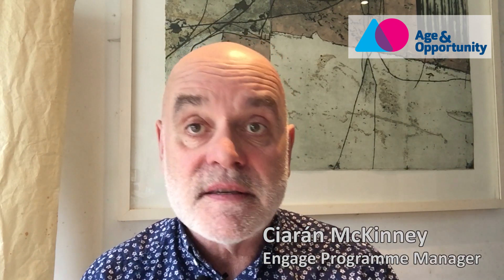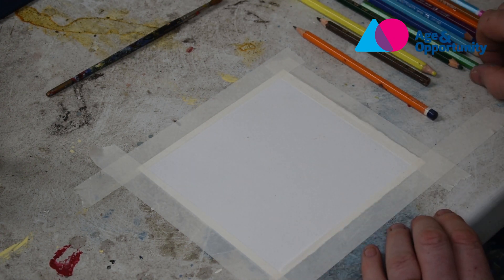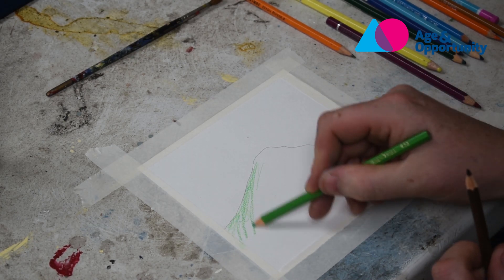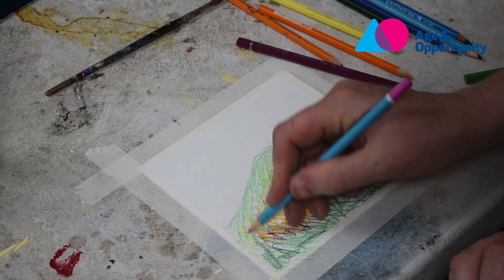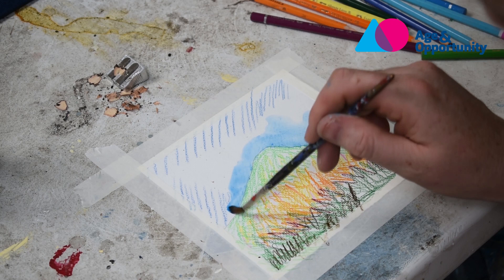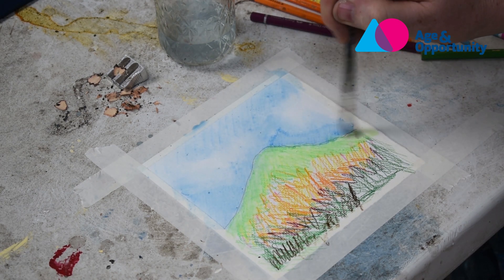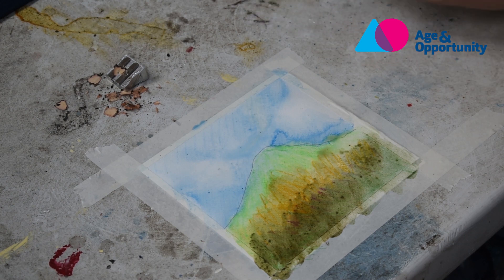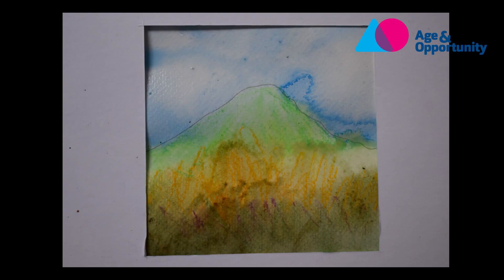Learn how to use watercolour pencils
Tom Meskell, Visual Artist, teaches us how to get imaginative with watercolour pencils this weekend.

Tom will be taking us on a creative journey over the next few weeks and showing us different ways to make art out of everyday items in our homes.

We hope you'll join us and enjoy getting creative in your home.